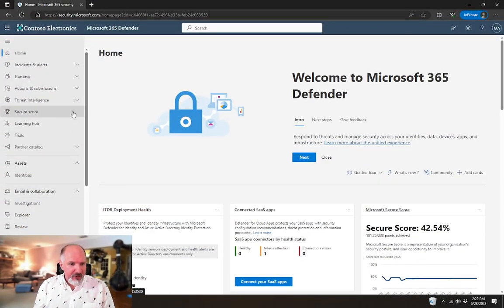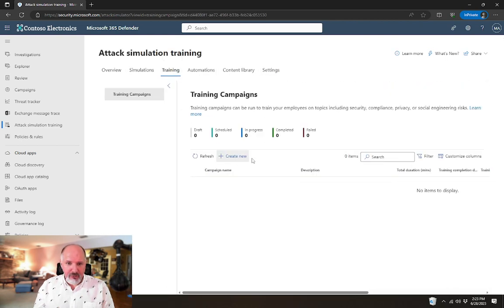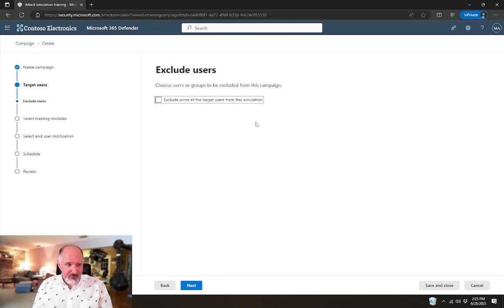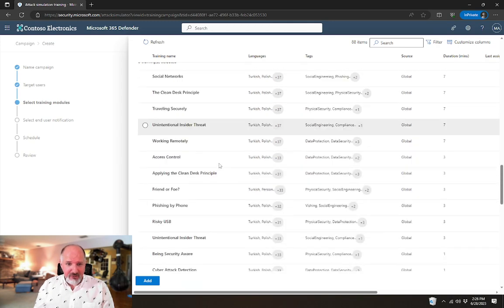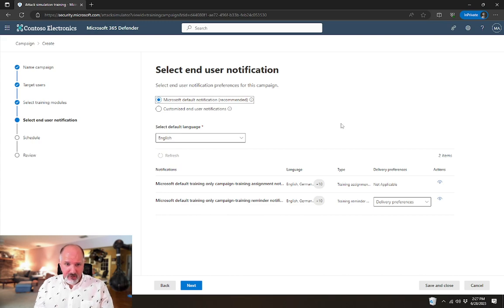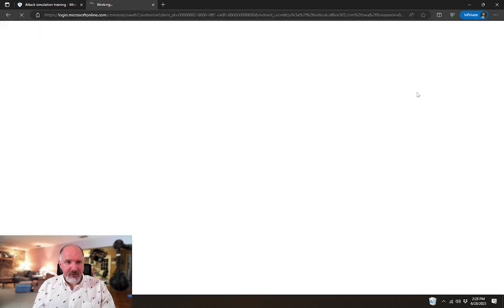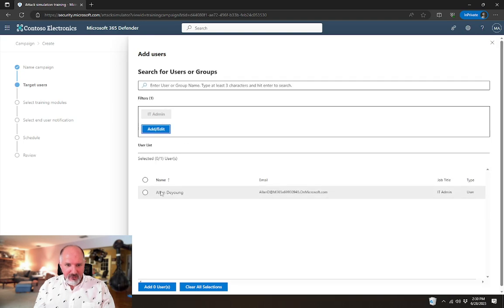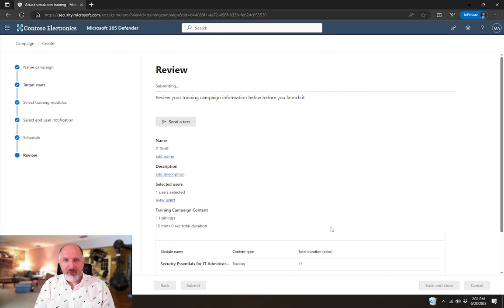Ad-hoc Security Training in Microsoft Attack Simulation Training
Microsoft's Attack Simulation Training, available with Microsoft 365 Defender for Office 365 Plan 2, allows you to schedule a variety of security trainings to your end users using the new Trainings feature.